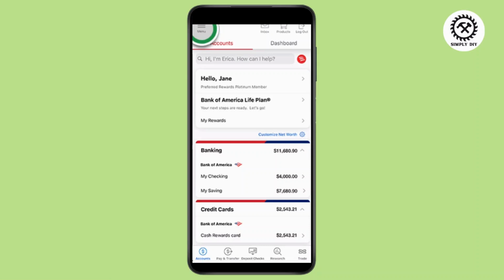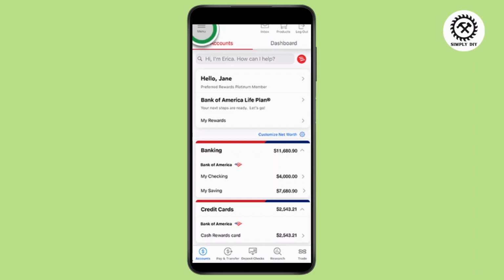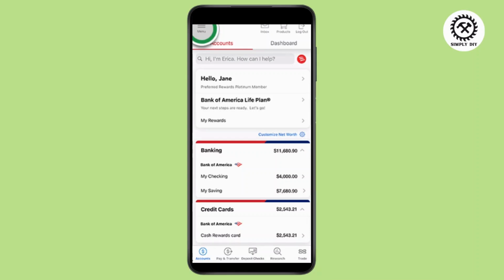How to Stop Automatic Payments in Bank of America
Want to stop automatic payments in your Bank of America account? In this quick tutorial, Kate shows you step-by-step how to cancel auto-pay using the Bank of America mobile app. Whether it's for subscriptions, bills, or recurring transfers—follow this guide to turn off automatic payments easily.

🎯 Video Tags (SEO Keywords):
stop automatic payments, Bank of America auto pay, cancel recurring payments, disable auto payment, how to stop auto pay Bank of America, Bank of America app tutorial, cancel payment Bank of America, stop subscription payment, mobile banking tutorial, BOA cancel payment

⏱️ Chapters (Timestamps):
00:00:00 - Introduction
Learn how to stop automatic payments in the Bank of America app.

00:00:10 - Open Bank of America App
Launch the app and log into your account.

00:00:20 - Go to Pay & Transfer
Tap on “Pay and Transfer” from the bottom menu.

00:00:30 - View Activity
Select the payment activity with auto-pay enabled.

00:00:45 - Find and Select Payment
Navigate through activity or “More Activity” and select the payment.

00:01:00 - Cancel Auto Payment
Tap cancel and follow prompts to disable auto-pay.

00:01:20 - Conclusion
Auto payments are now canceled in the Bank of America app.